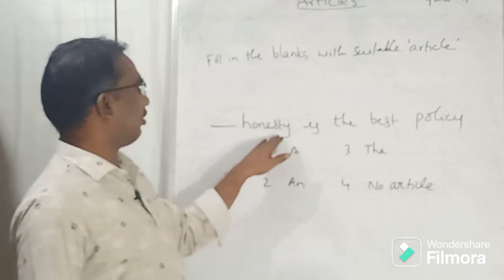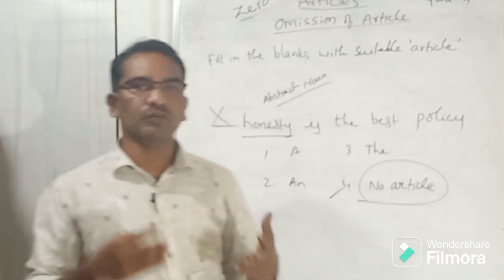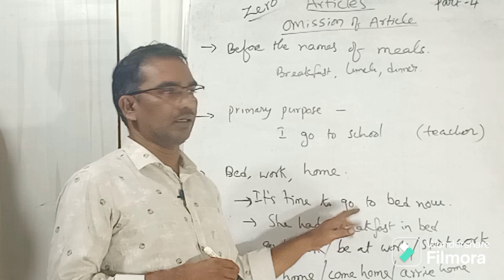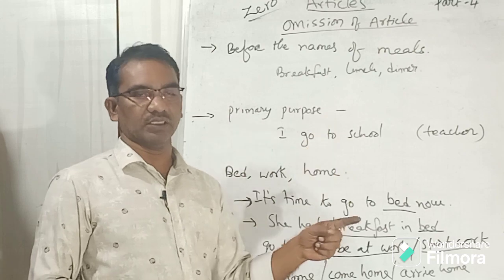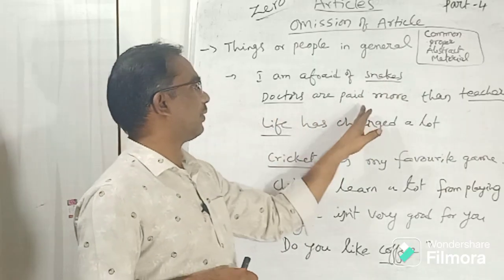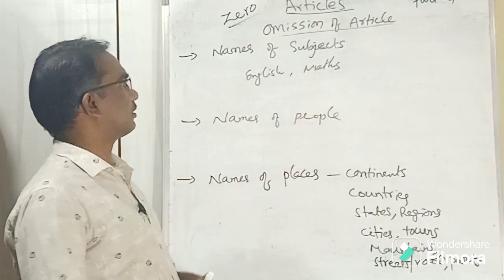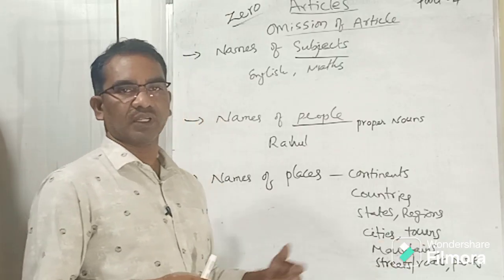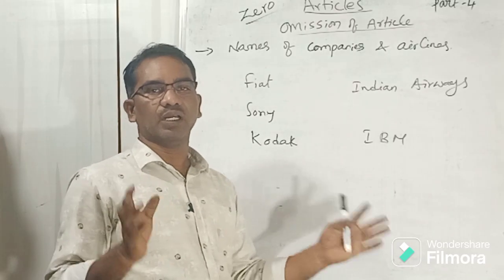Omission of Articles/ English Grammar for TET and DSC/ Articles Part 4